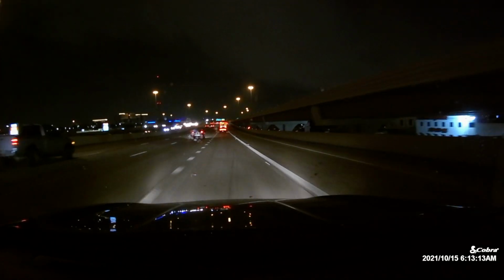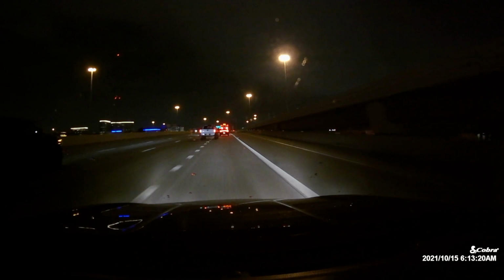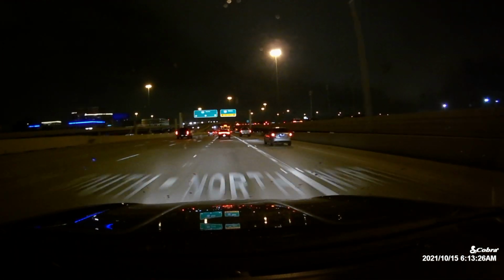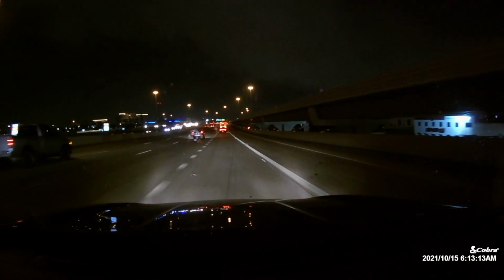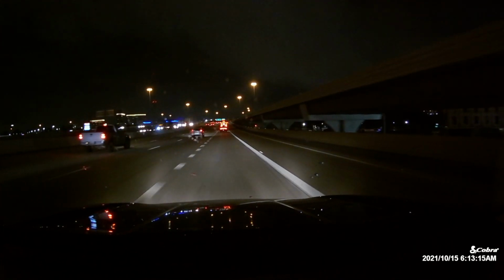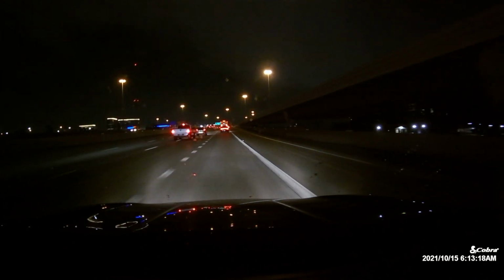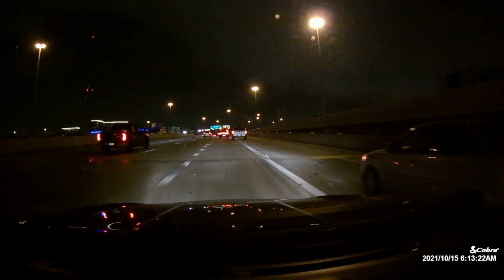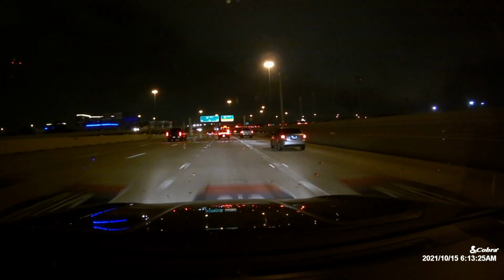Several Unsafe Lange Changes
Trying something new. Driver attempts lane changes on Highway 290 at the Loop 610 split.